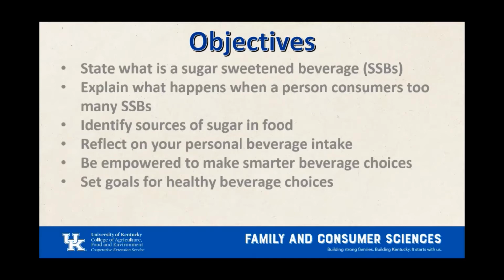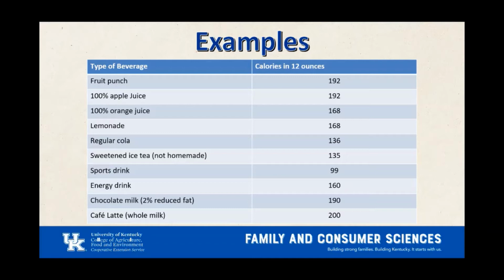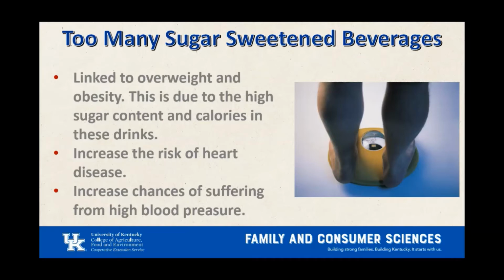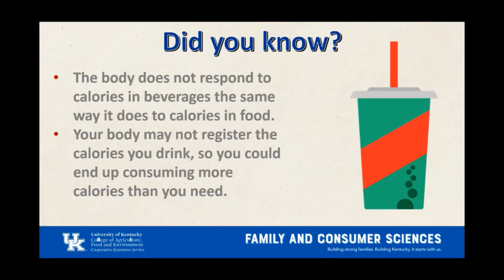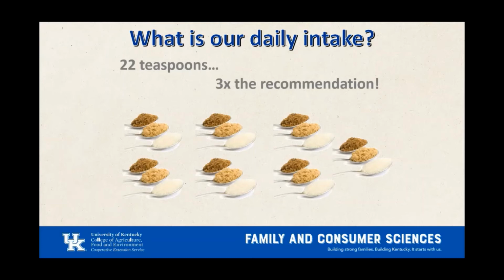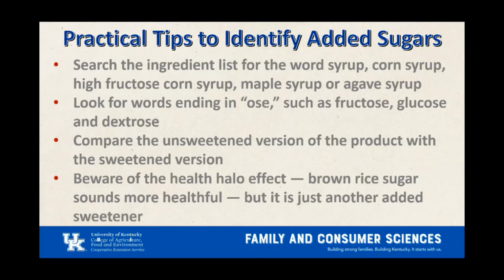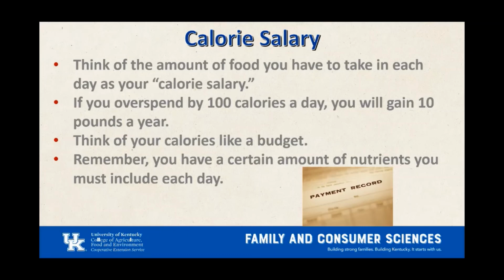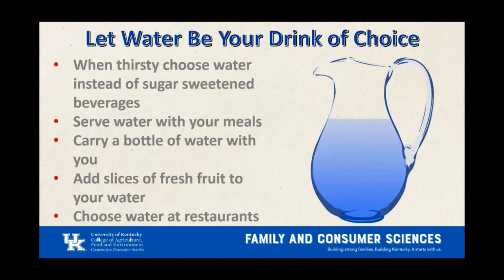healthyathome: Beverage Choices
In session 2/4, we will learn about making healthy beverage choices. Making healthy beverage choices or changing your beverage habits does not
have to be difficult. In fact, it may require a few simple substitutions:
Choose water, diet or low-calorie beverages instead of sugar-sweetened
beverages. Instead of a 20-ounce bottle of soda at lunch why not have a bottle of water or a diet soda. When having a sugar-sweetened beverage, go for the small size. Making healthy beverage choices takes small changes but it yields big results!